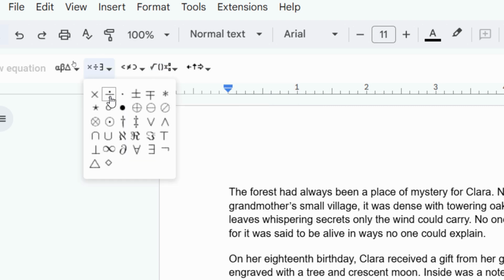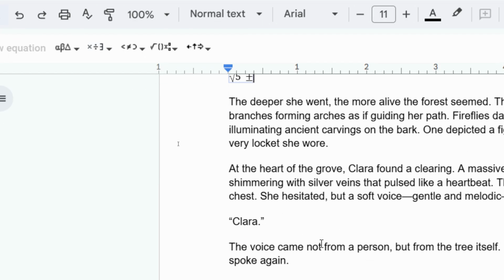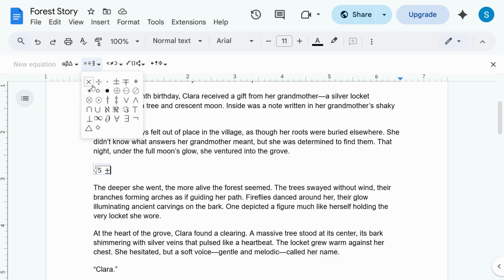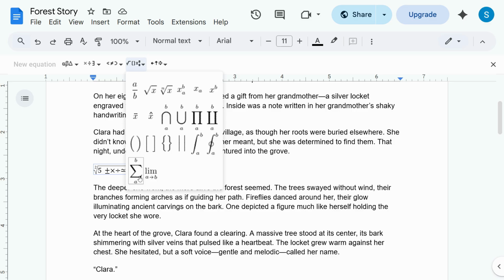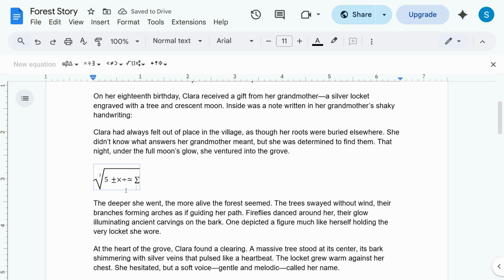How To Insert and Use Equations in Google Docs | Math Symbols & Formulas | Step by Step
Learn how to insert and use equations in Google Docs step by step. If you need to write math formulas, add symbols, or create academic documents, this tutorial will guide you through the equation editor.

Using Google Docs, you can easily insert fractions, square roots, exponents, and complex mathematical formulas.

🔥 What You’ll Learn:

How to insert equations in Google Docs

Use math symbols in Google Docs

Add fractions and square roots in Docs

Format mathematical formulas

Google Docs equation editor tutorial

Create academic documents with formulas